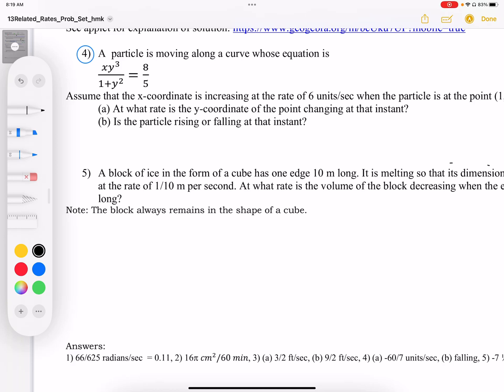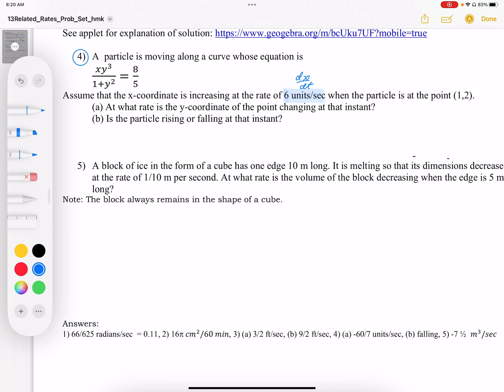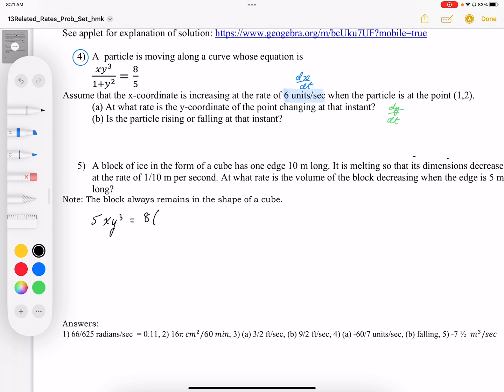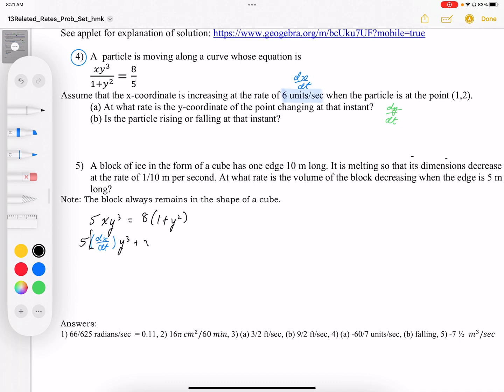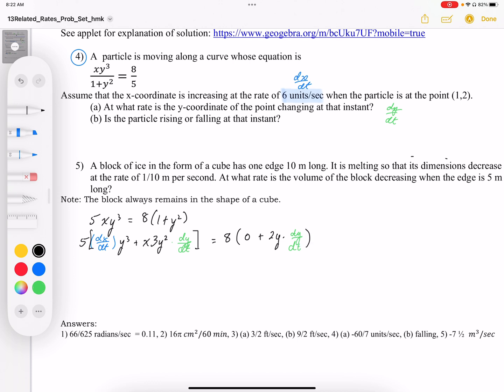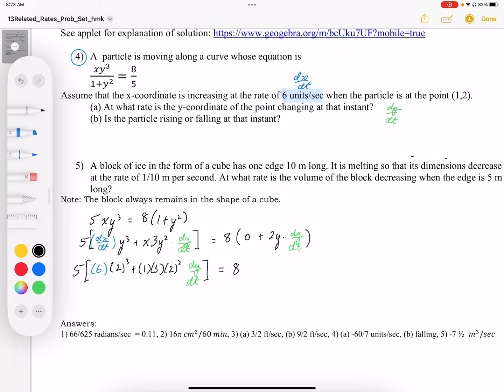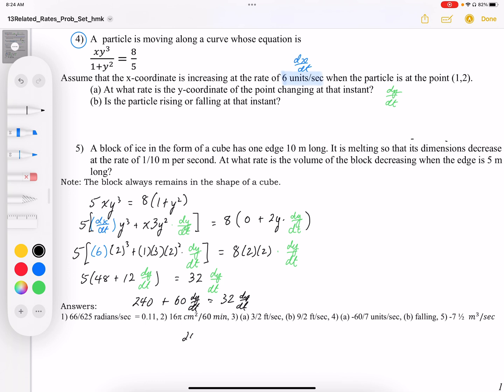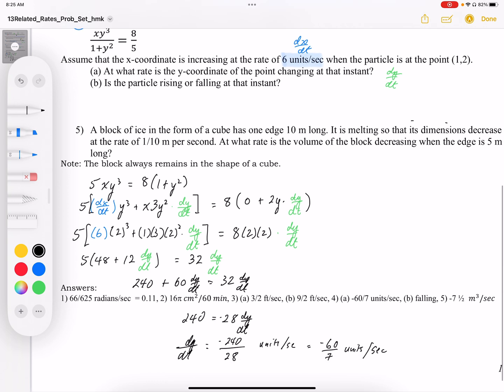13 Hmk Related Rates Prob Set Hmk Q#4